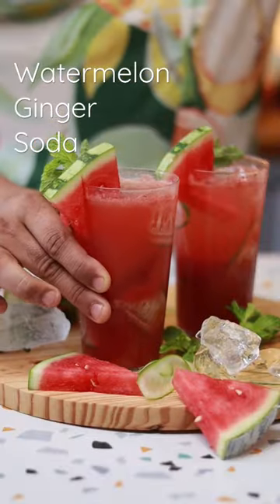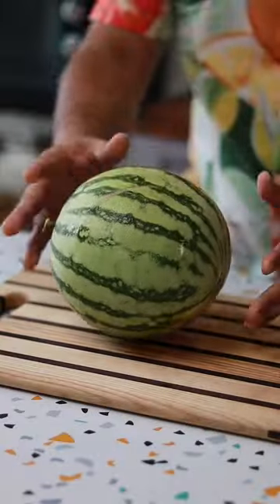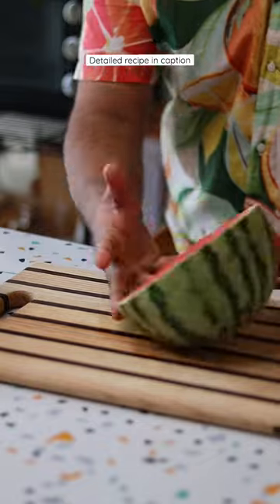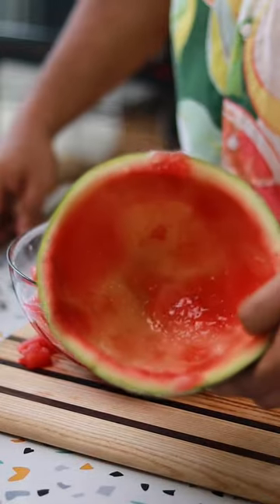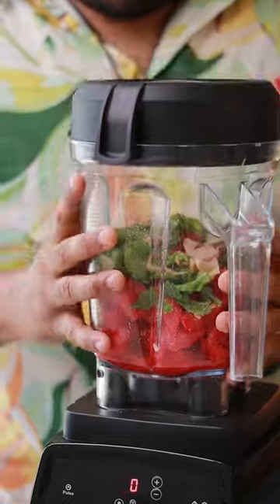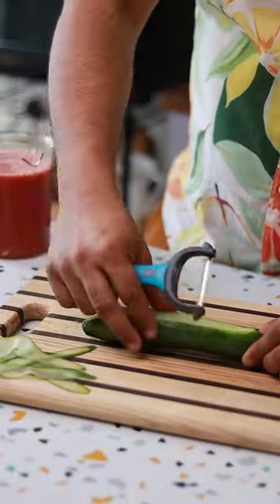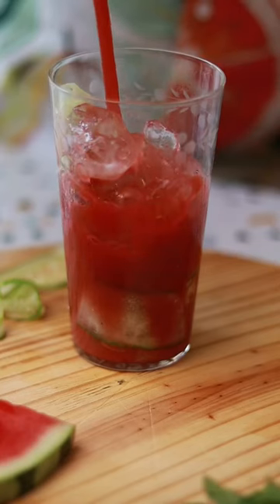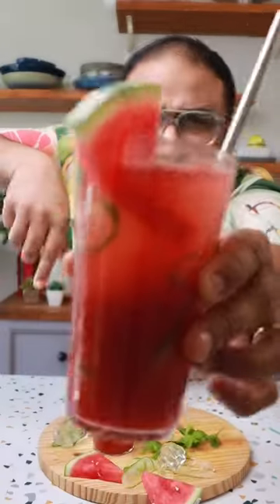Easy Watermelon Soda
Share karo with the person who will make this for you 😊
Watermelon & Ginger Soda
Ingredients
Half a watermelon
1 small piece of ginger (roughly chopped)
1/4 cup mint leaves
Juice of 1 lemon
1/2 tsp salt
150 ml soda
For garnish
Thin slices of cucumber
Ice cubes
Watermelon slice
Mint leaves
Method
1. Take all the ingredients in a blender and blend till smooth.
2. Strain it well and keep chilled.
3. To serve place the cucumber slices in a glass, add ice and the watermelon base & top with soda
4. Garnish and serve .